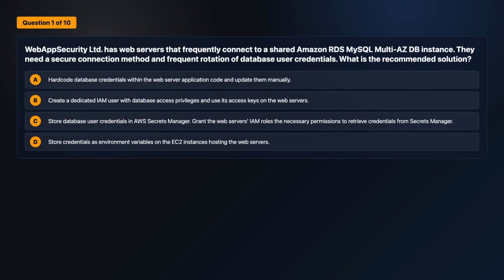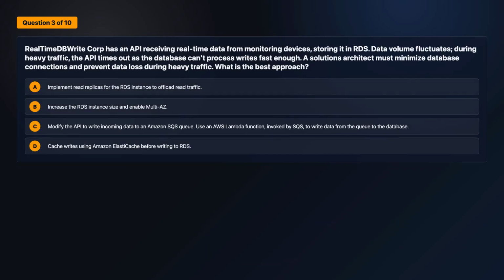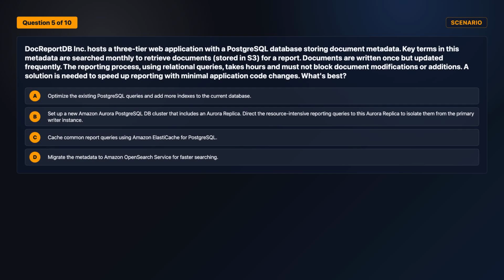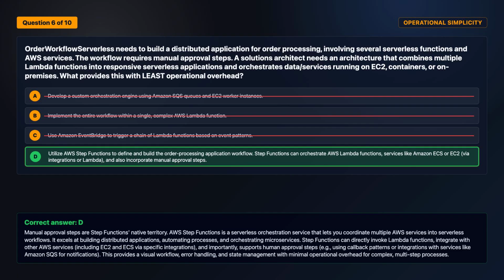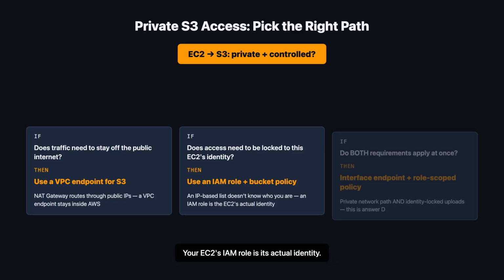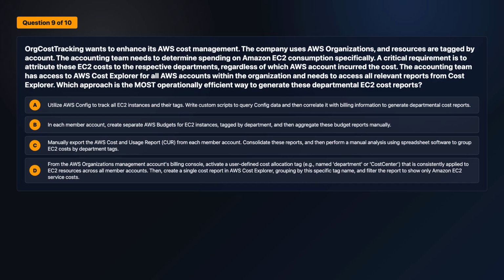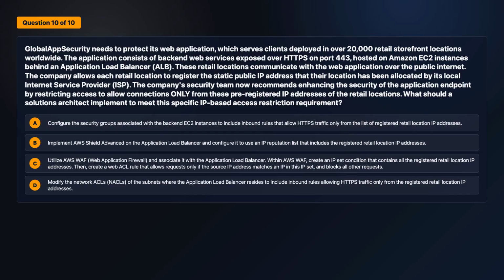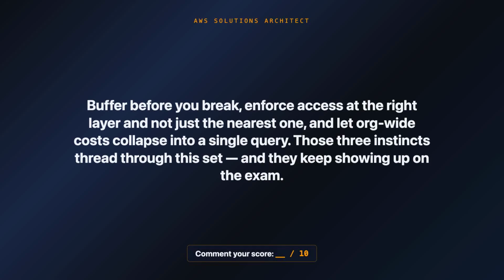SAA-C03 Practice #17: Secrets Manager, SQS Decoupling & WAF IP Filtering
AWS Certified Solutions Architect - Associate practice exam walkthrough.
Theme: Security Controls, Decoupling & Cost Governance
In this session we walk through 10 questions with answer reveals and explanations for AWS SAA-C03 certification candidates.
Topics in this batch: AWS Secrets Manager credential rotation, AWS Config and CloudTrail compliance, SQS decoupling and Aurora read replicas, VPC endpoint private S3 access, S3 presigned URL uploads, AWS WAF IP set filtering, Cost Explorer org-level tag reporting.
Chapters:
0:00 Question 1
1:01 What this session covers
1:24 Question 2
2:34 Question 3
3:52 Question 4
5:13 Question 5
6:55 Question 6
8:33 Question 7 + extra explanation
11:17 Question 8
13:00 Question 9 + extra explanation
15:42 Question 10 + extra explanation
18:42 Takeaways
19:07 Wrap-up